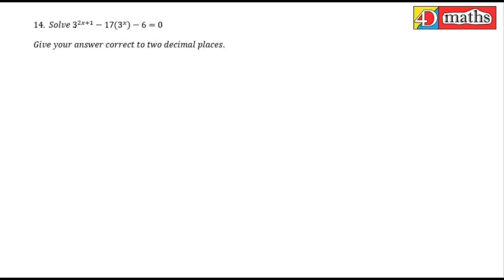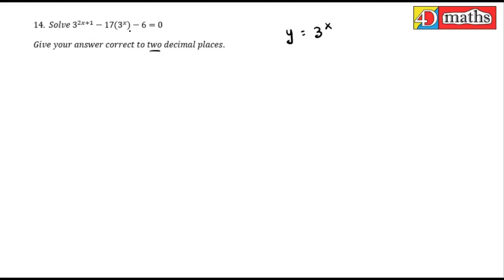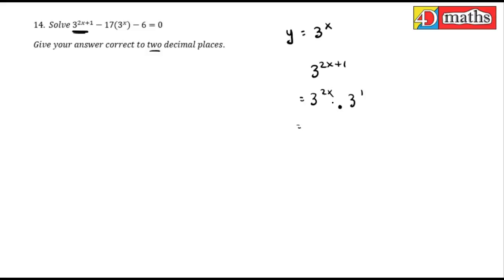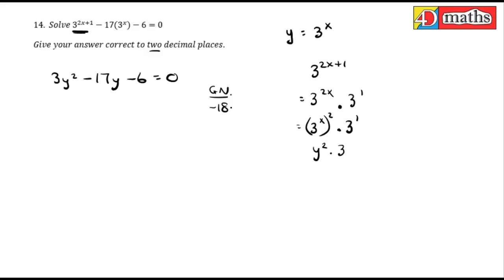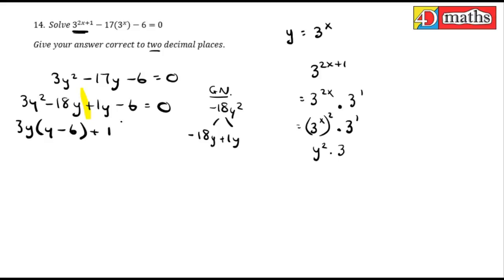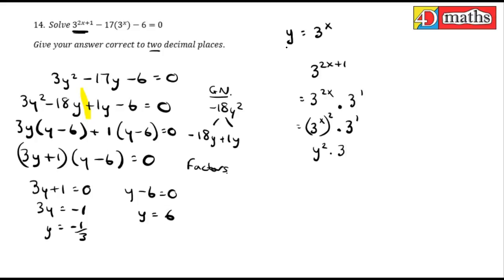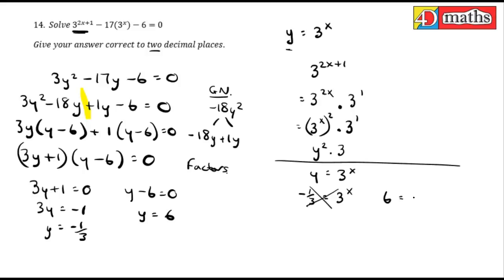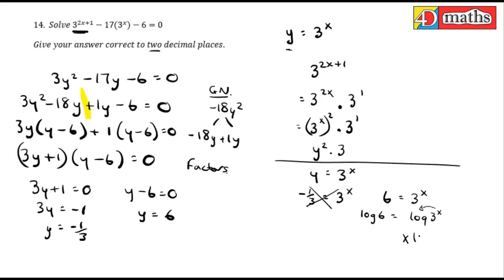Leaving Cert Lesson 2 - Algebra Q14